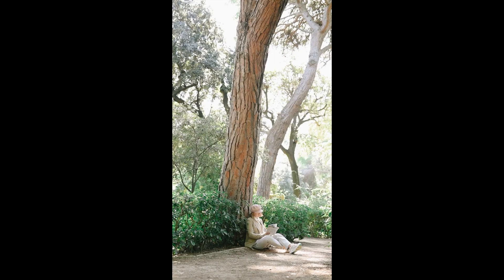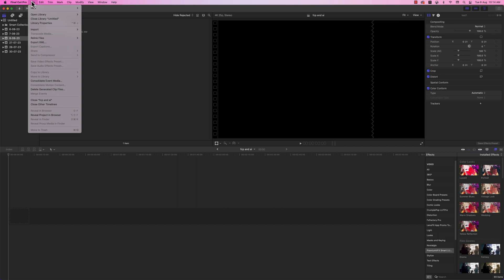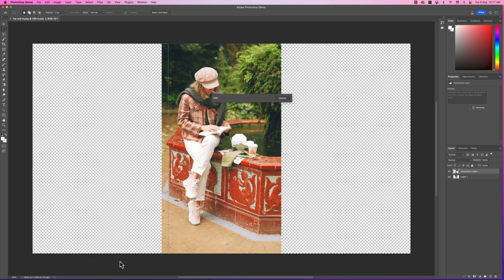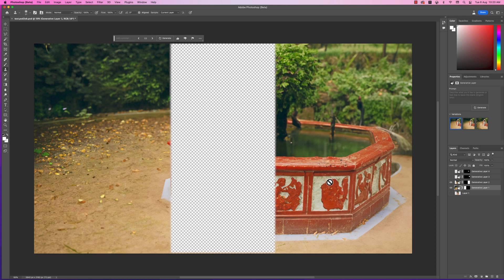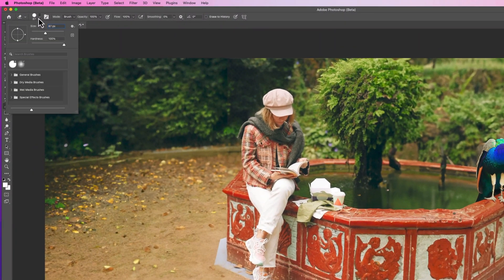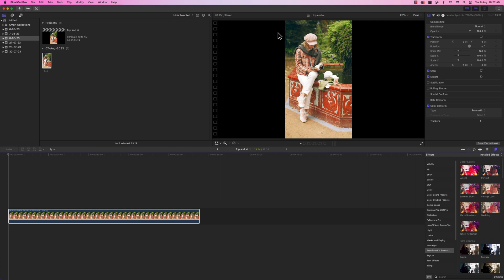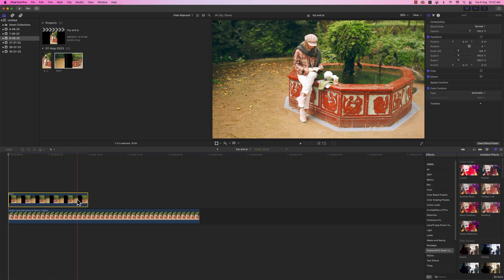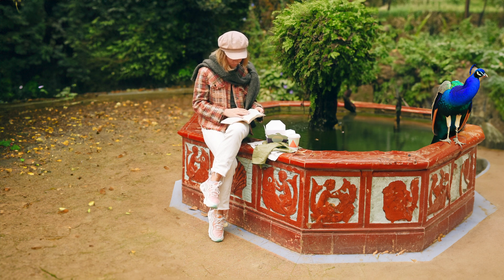Final Cut Pro AI Video Editing 2023